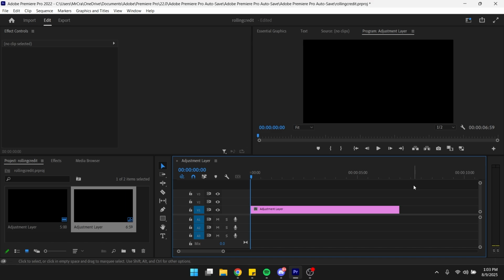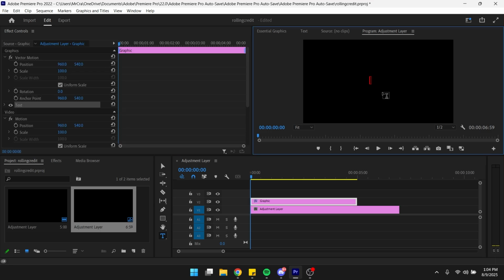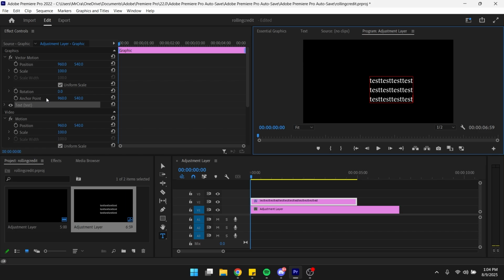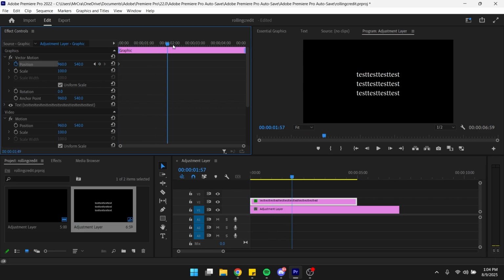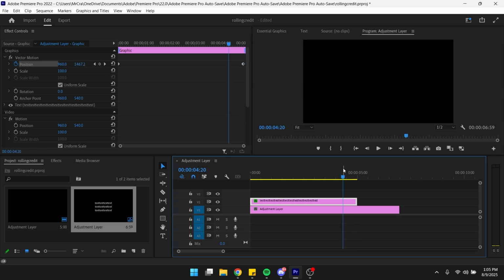How to Roll End Credits in Adobe Premiere Pro (Step-by-Step)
Make Scrolling End Credits in Premiere Pro (Fast & Polished) in 2025

Learn how to make rolling credits in Premiere Pro with this step-by-step guide. We’ll show you how to add a text layer, enable the roll option, position the credits off-screen, and adjust speed and alignment. Perfect for creating end credits for your video projects.